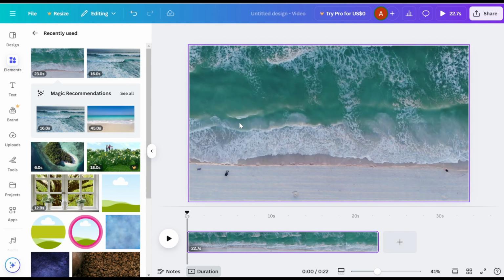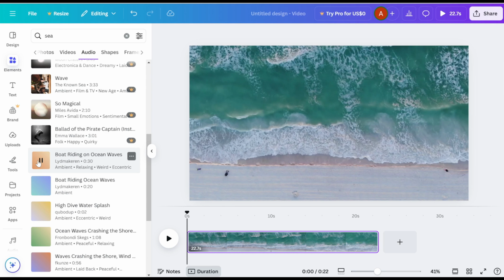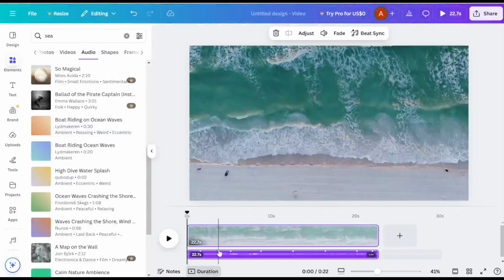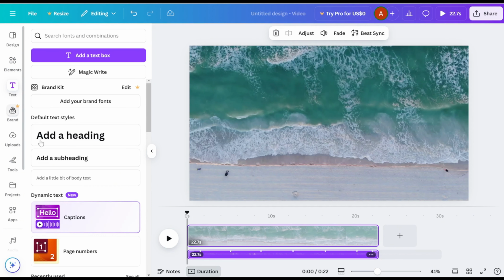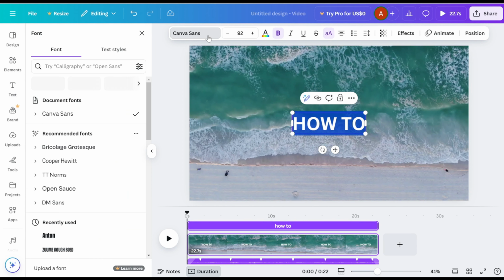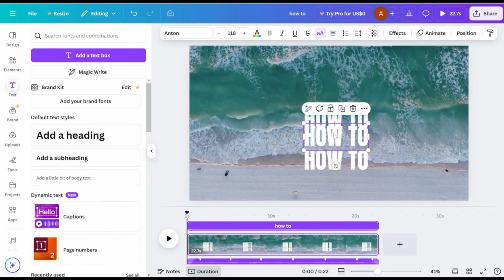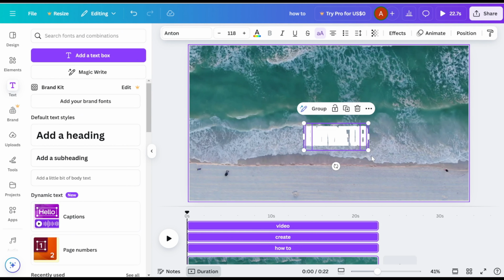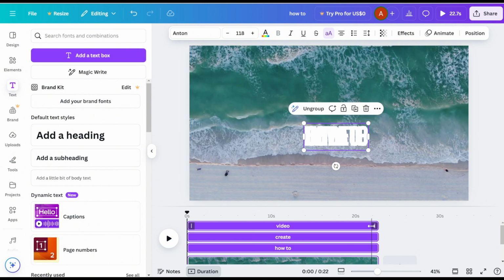How to Create a Video with Text and Background Music in Canva | Simple Tutorial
Elevate your video creation skills with this easy-to-follow tutorial on adding text and background music to your videos using Canva.